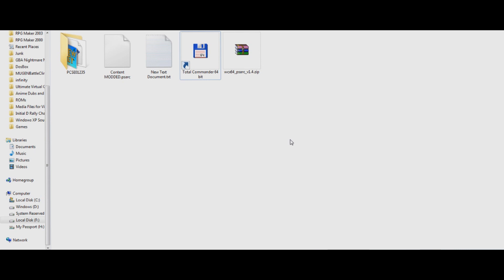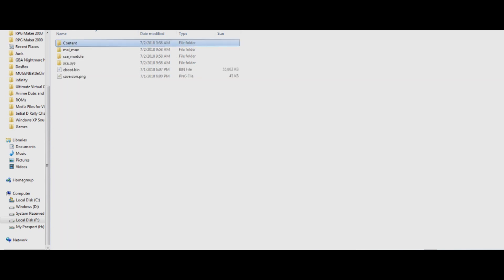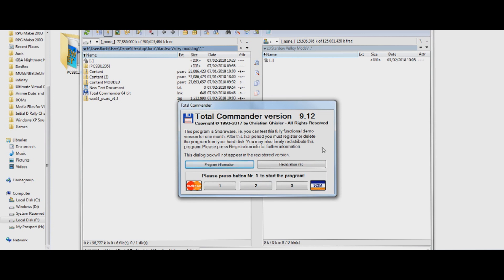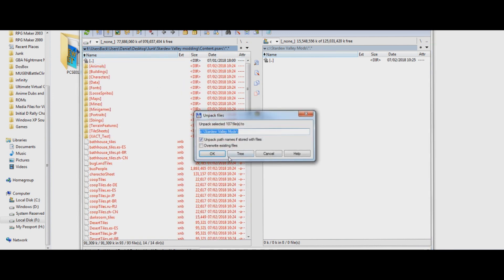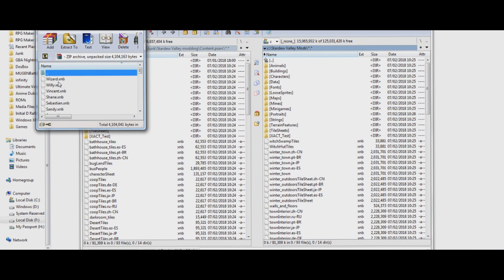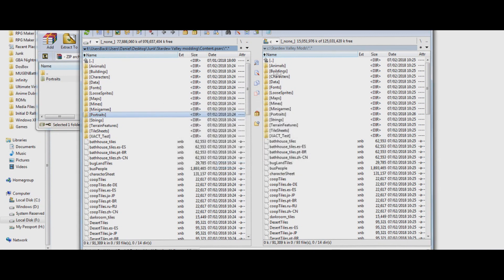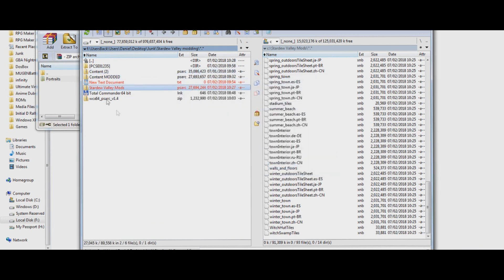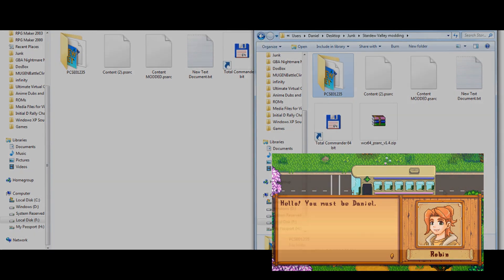How to mod Stardew Valley on the PS Vita! - Henkaku Tutorial - READ COMMENTS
So now that H-encore was released, we can play Stardew Valley on earlier firmwares. So I show you in this video how to mod Stardew Valley on the Vita with mods made for it on the PC!

Stardew Valley MaiDump: Sorry, can't link it. But google "r/VitaMai", and you should be able to find it.

Q&A:
"The mod didn't work!"
Try redoing it. Retrace the steps, and maybe you've done something wrong. If it still doesn't work then, backup your saves and try it with a fresh save. If that didn't work, then I'm sorry, the mod probably won't work on the Vita.

"Will this or that mod work?" Only one way to find out! Stop being lazy and get to work.

Anyway, good luck, happy modding, and have a tubular day!